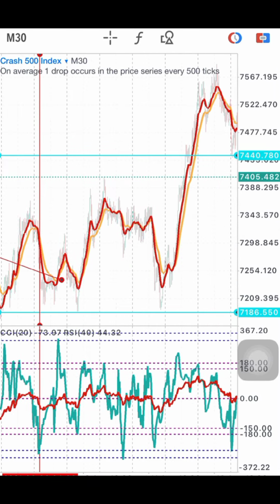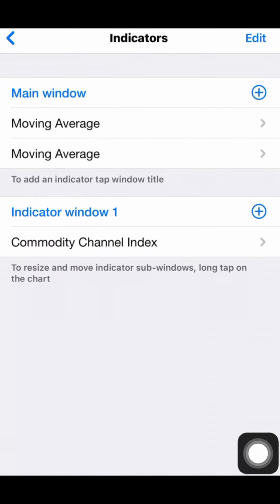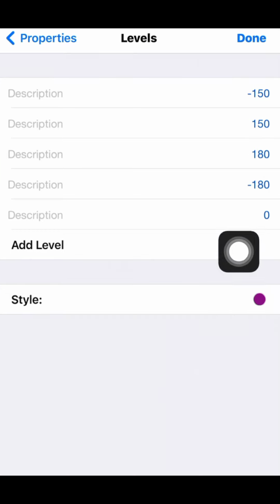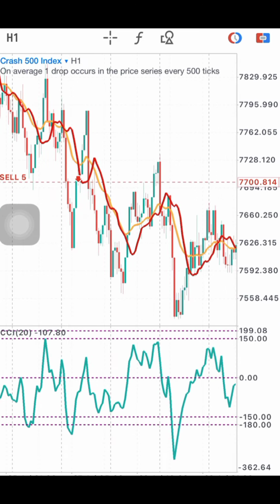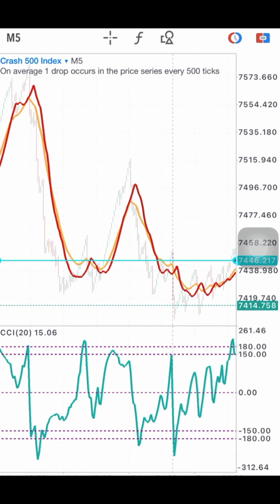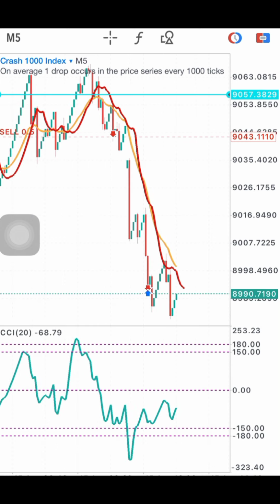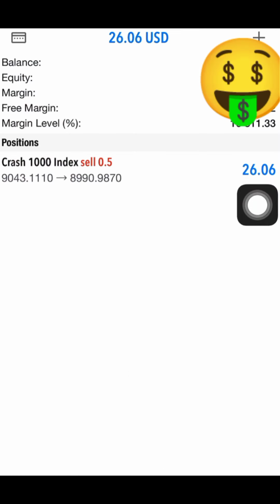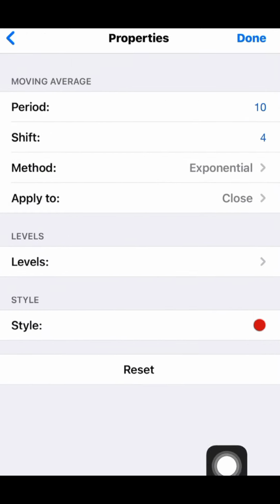Boom and Crash Spikes Strategy | How to Catch Spikes with {NEW EMA FREE Strategy} 💯💥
In this new Boom&Crash Spikes Strategy you, First of All I will give you the full settings of the strategy.

and I will also show you step by step Guide on how you catch spikes on boom and crash spike trading strategies.

also of YouTubers outside will only show you how they catch spike,

but here will give you all the details you will ever needed to trade Spikes strategies.

 boom and crash spikes strategy are not easy to find  but with crash and boom spike trading strategy your just very very Good to go!

so make sure you can catch spike with this awesome Free strategy for  boom and crash trading!

 boom and crash spike strategy for beginners are very little in the market outside there,

so it's very very easy to understand that you ask well can make money in this business In the long run.

crash and boom spike strategy
volatility crash buy and sell strategy